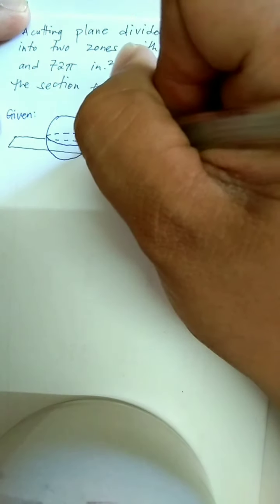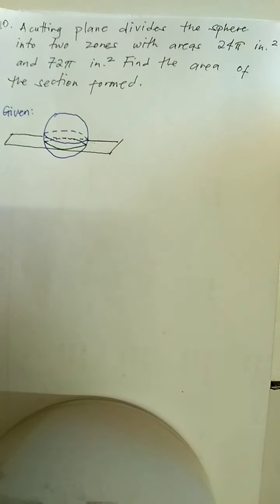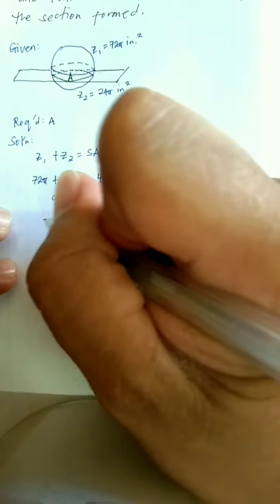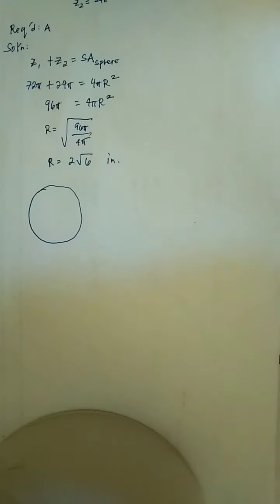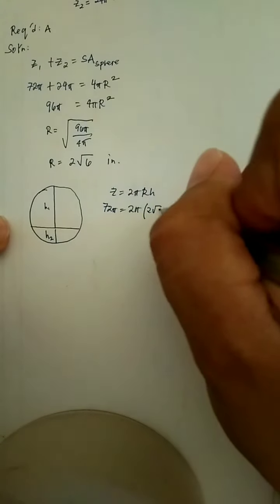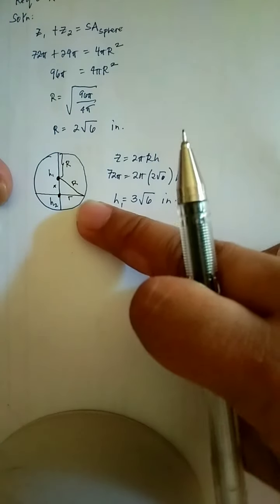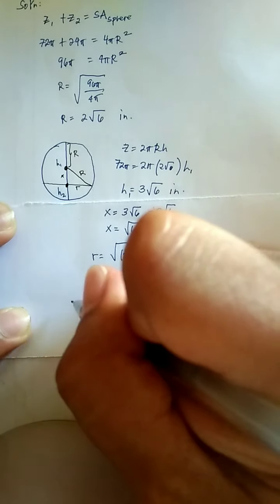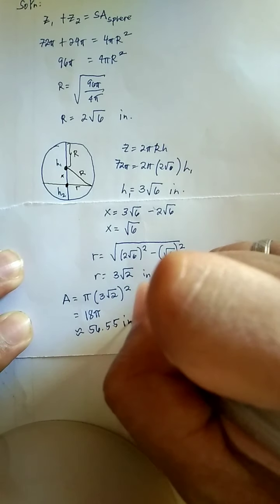FA5 #10(challenging)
chapter 5. - spheres and spherical sections